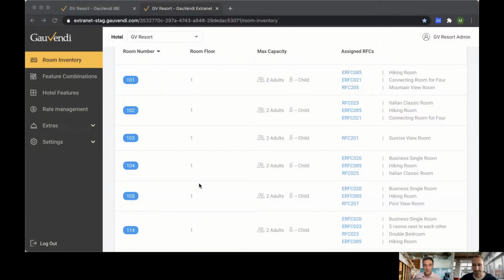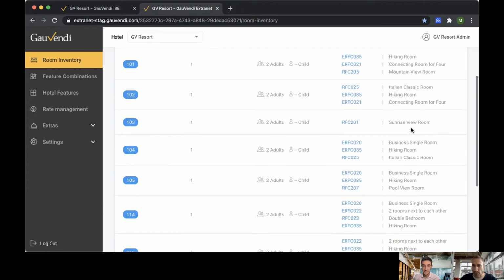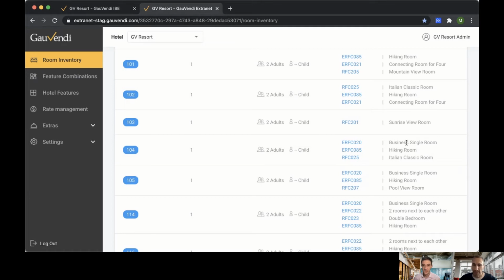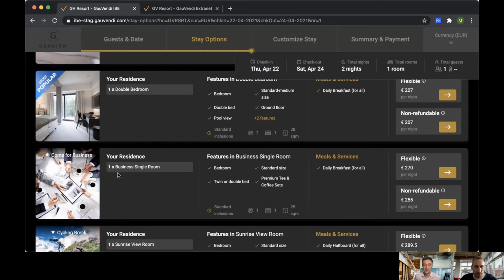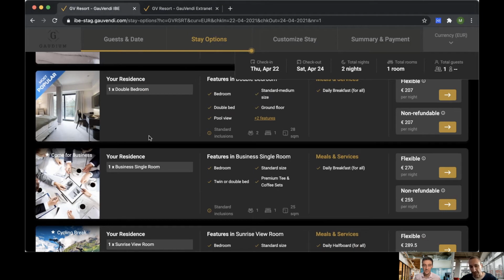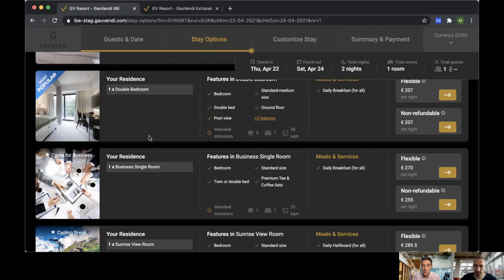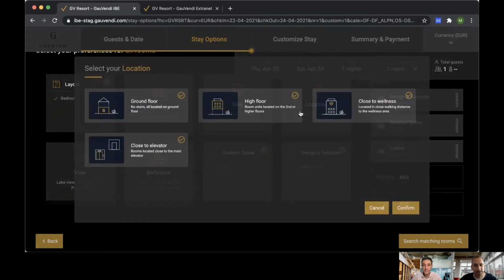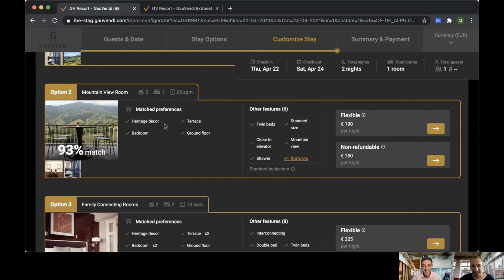Target-Persona Strategy: 5 Selling Strategies with the Gauvendi Retail System